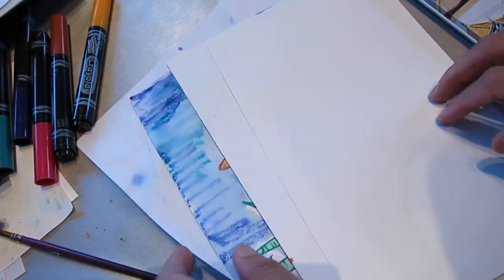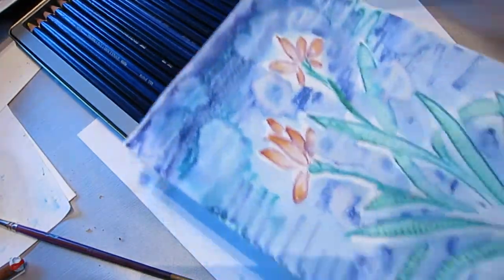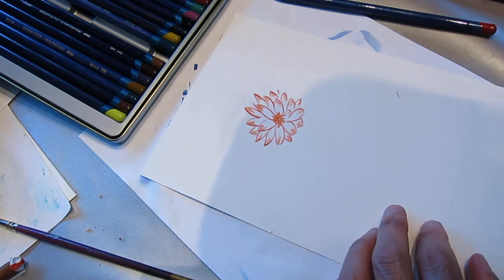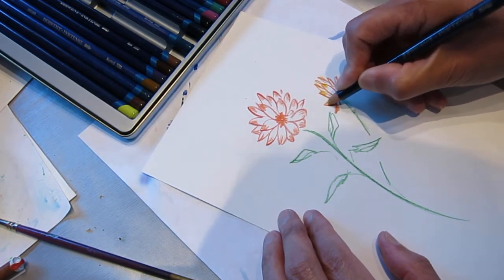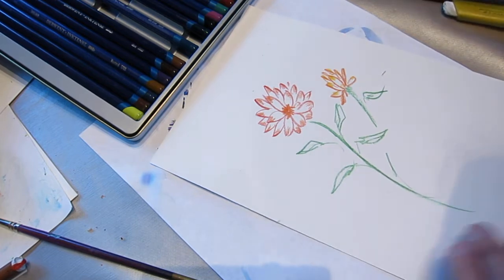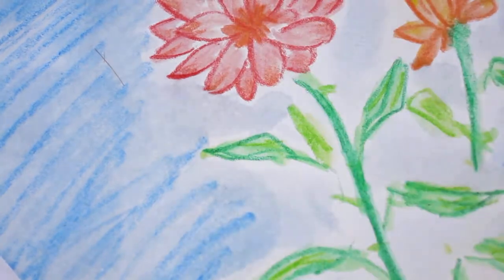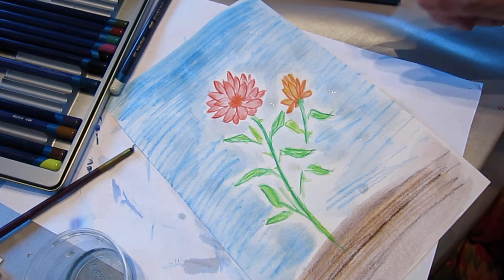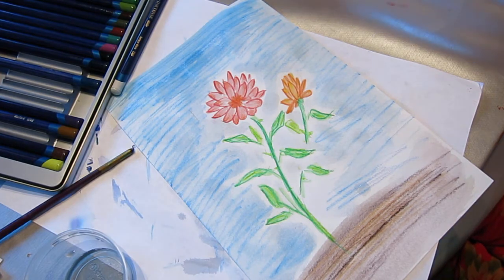WaterColor pencil with water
After the marker water video, one friend asked if watercolor pencil will work. Here is a test.
The pencil is inktense